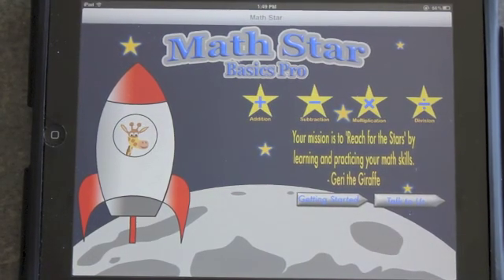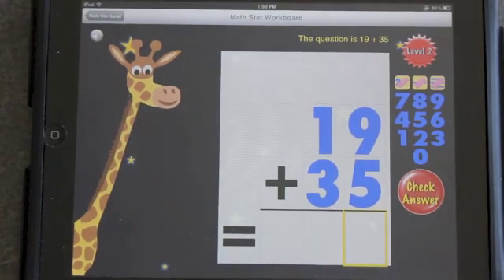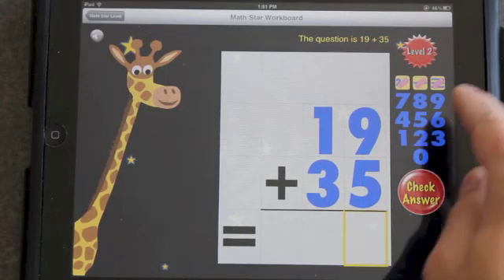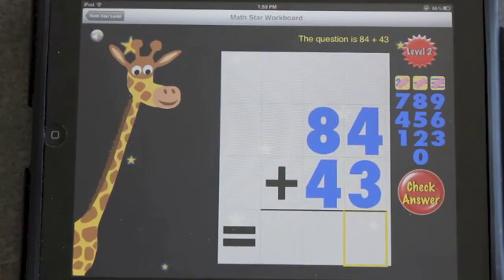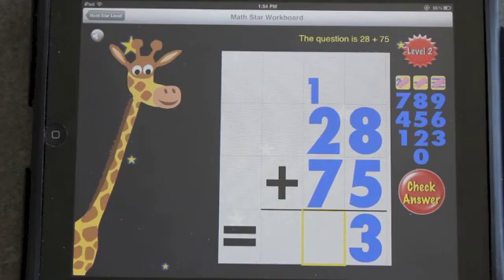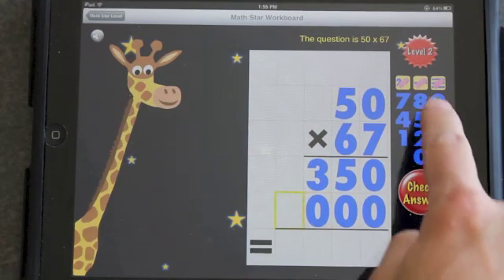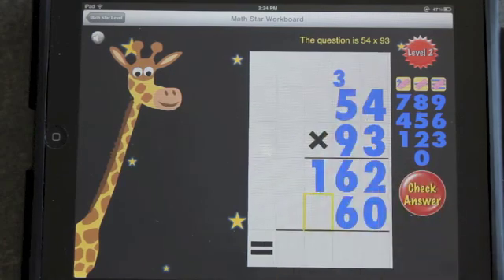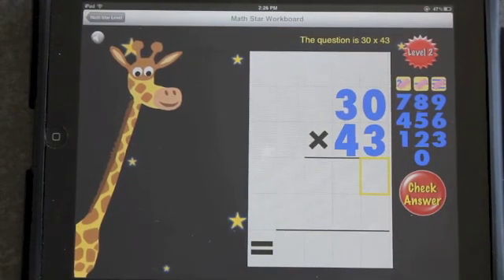Math Star Introduction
Introduction to the Math Star App